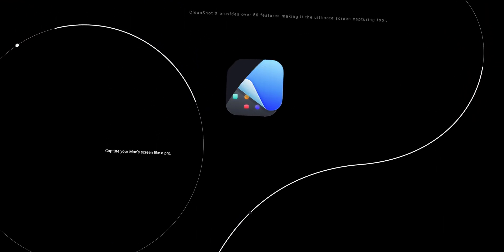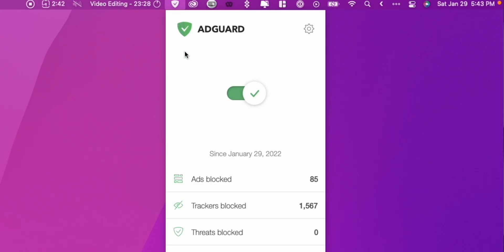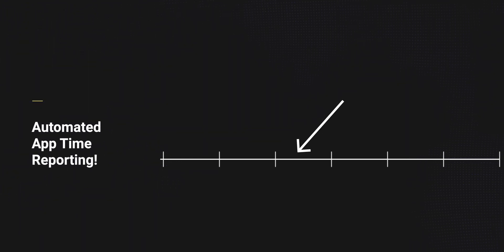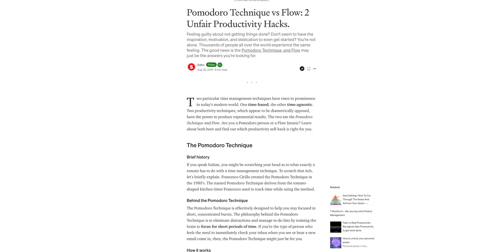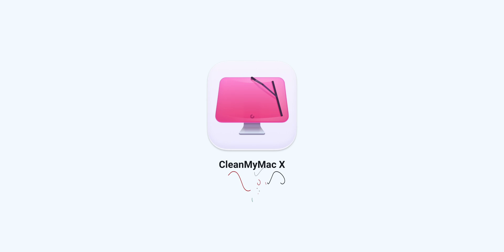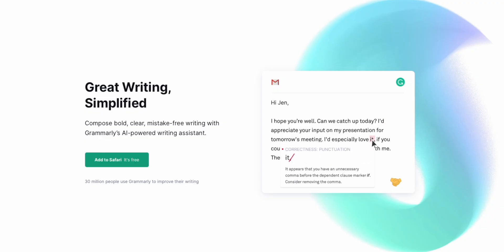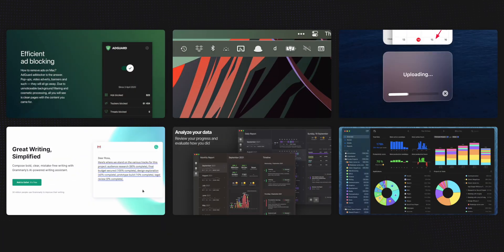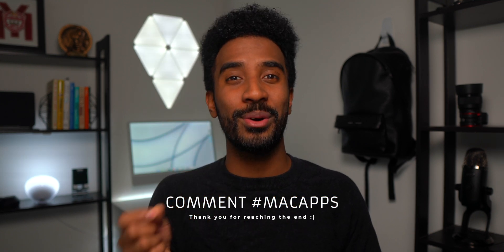Must Have Mac Apps YOU NEED TO TRY In 2022!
0:00 Intro
0:12 Mac App #1
0:56 Mac App #2
1:18 Mac App #3
2:07 Mac App #4
3:48 Mac App #5
4:15 Mac App #6
4:54 Mac App #7

All apps mentioned in this video, except for Grammarly, are all available through SetApp! :)